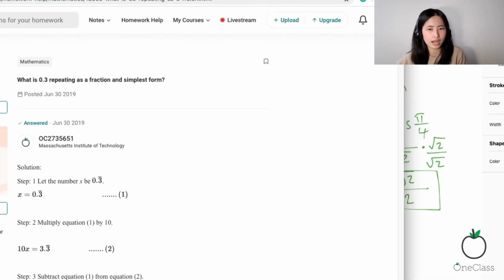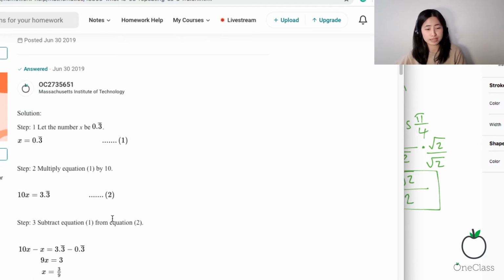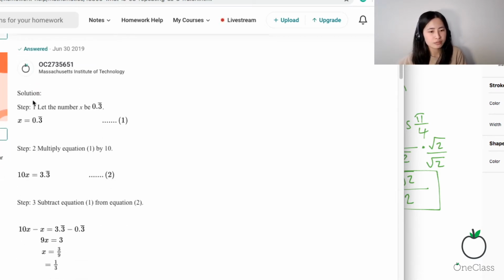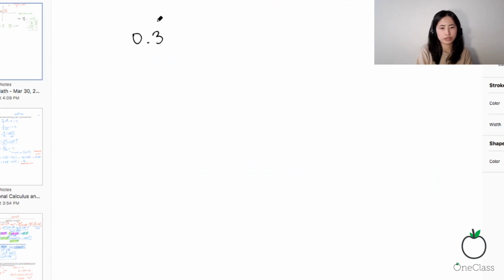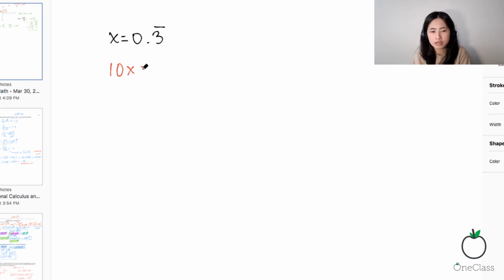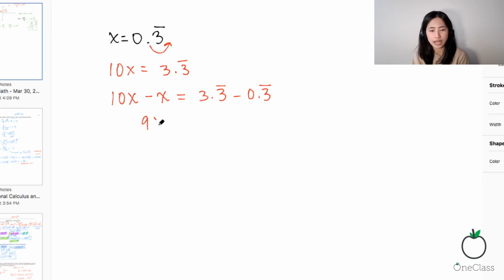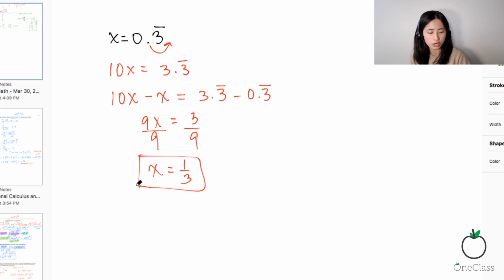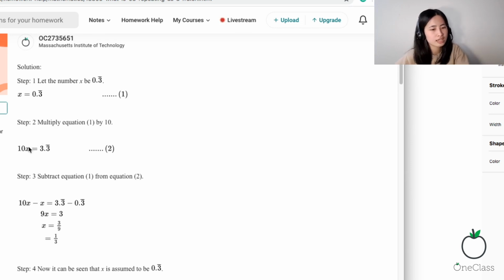3 repeating as a fraction